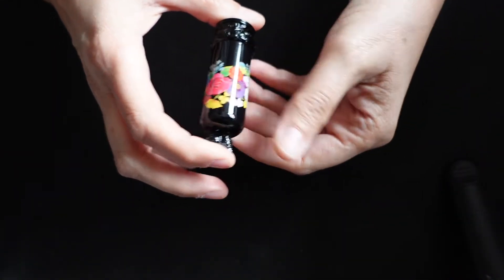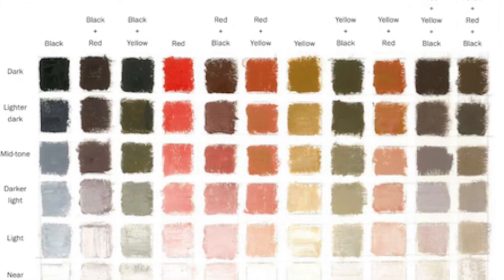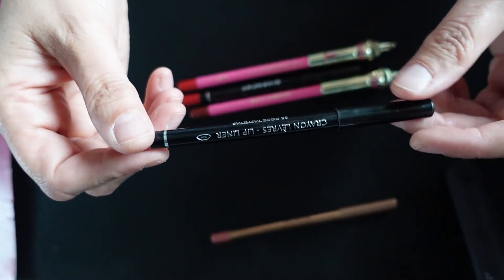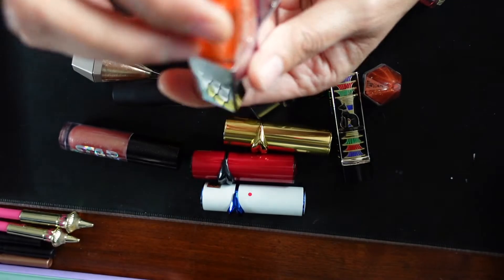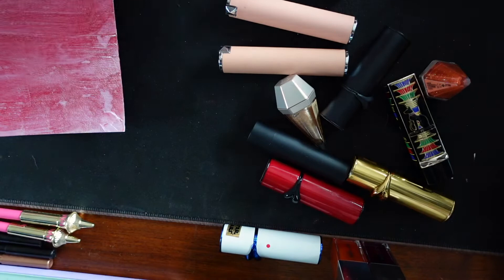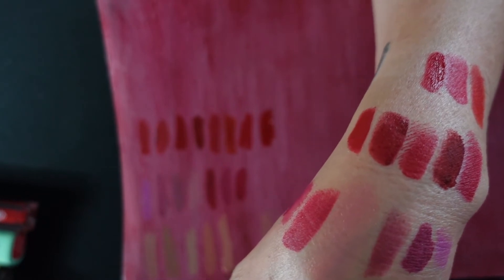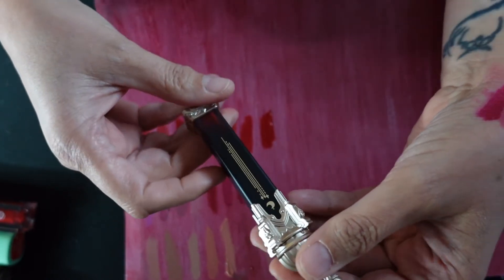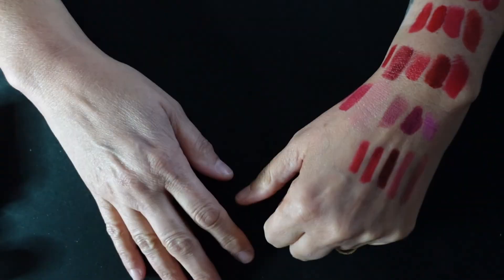Lip Product Collection and Mini-Declutter with Double Swatches (2022)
Hey there! In this video I am organizing, swatching and decluttering my collection of lip glosses, balms and lipsticks. To spice things up I used a self-made swatching paper matching the color (sort of) of my lips and compared swatches on my hand and on the paper. A lot of fun and I learned tons! As a bonus there is some painting too (don't get your hopes up, it's over in the blink of an eye).